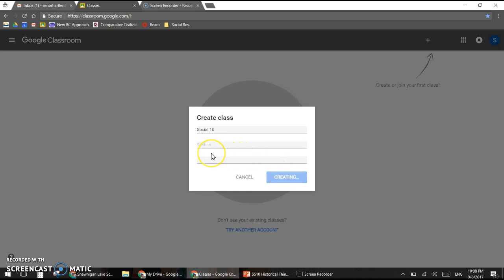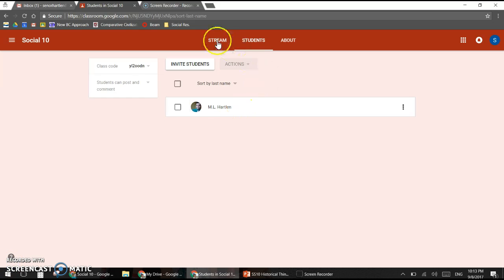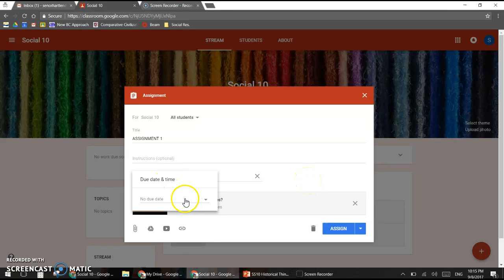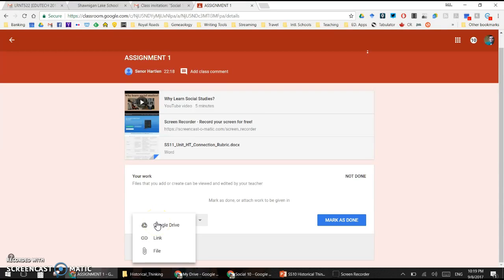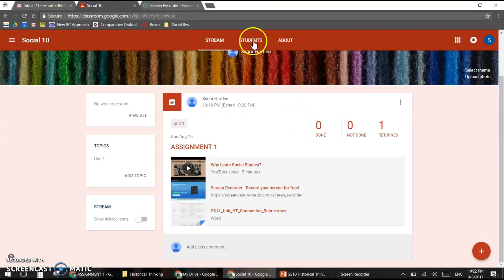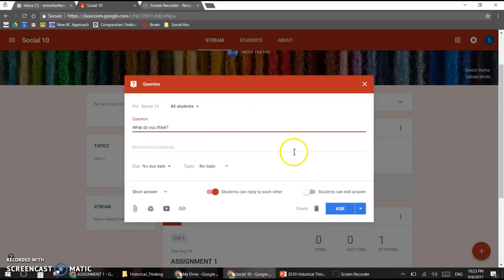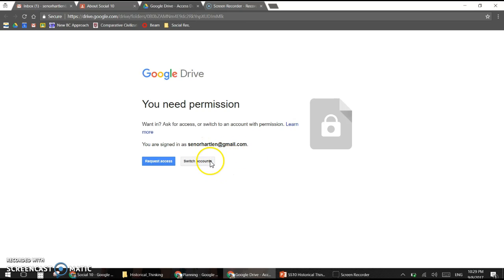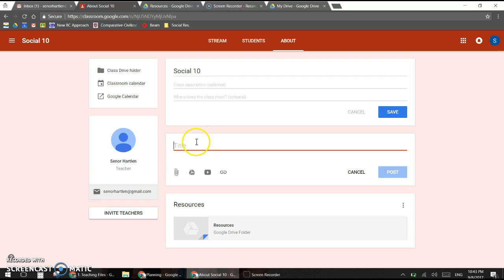Google Classroom Set Up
A complete overview of how to do most things on Google Classroom